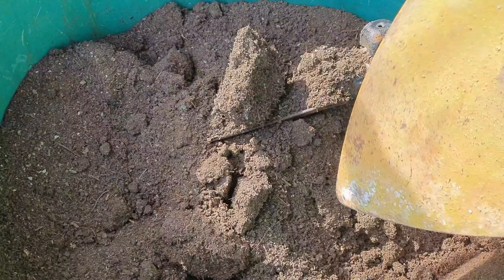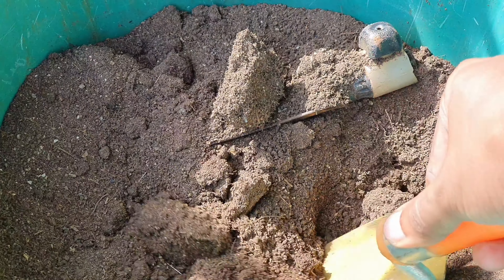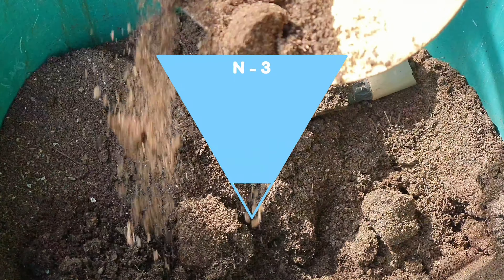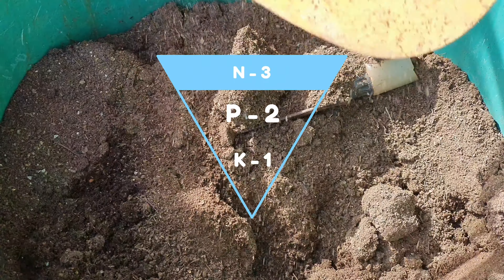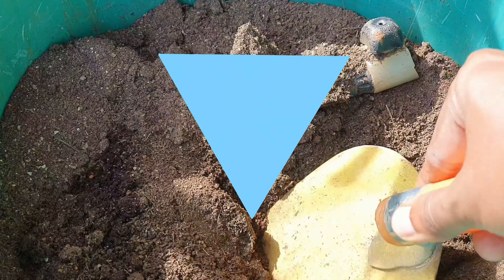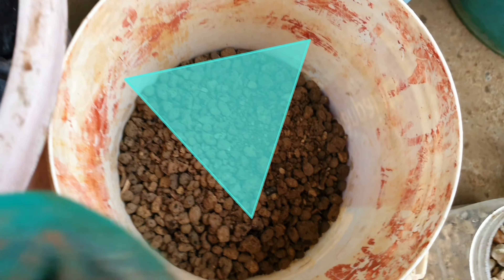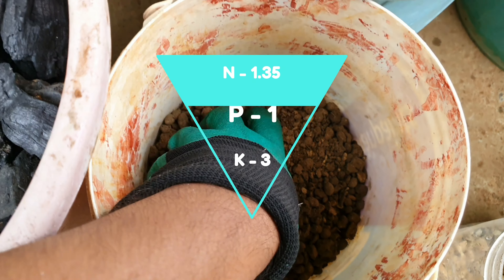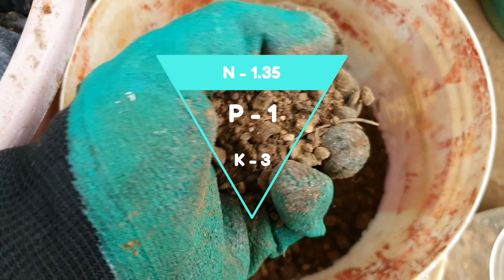Soil Basics : Garden Soil | Organic Fertilizers and More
Goat Manure
Cow Manure
Metal Straw
Coco Chip

***Transparency clause: this channel receives a commission on the purchase of these products listed above.